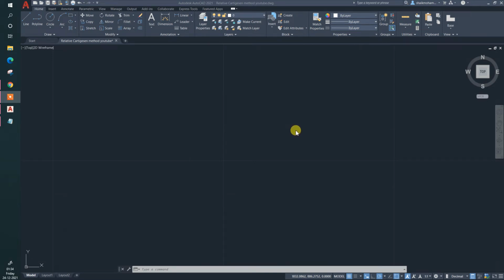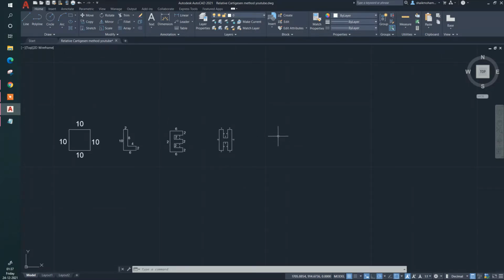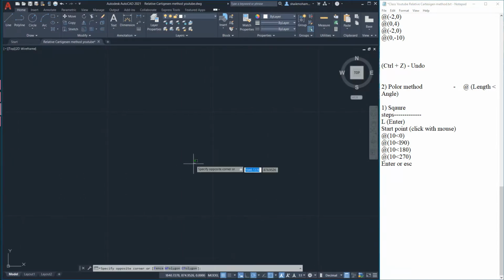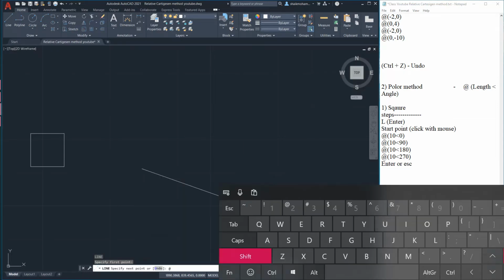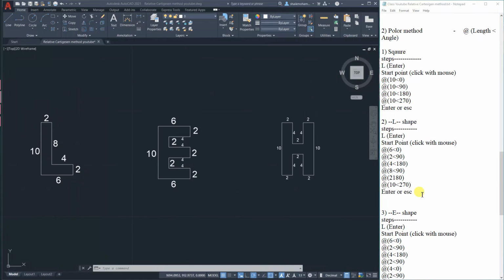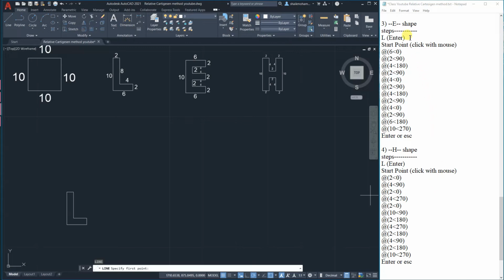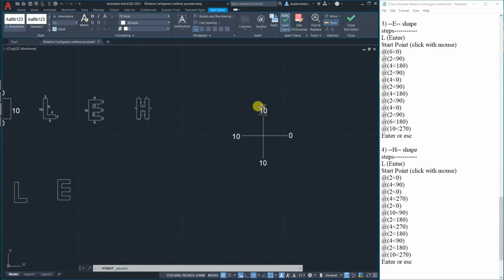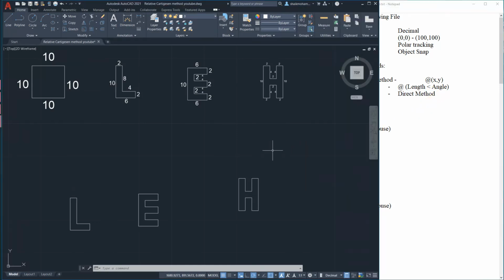POLAR Method in AutoCAD | E6 | AutoCAD Series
Polar Methods in AutoCAD. This is continuation of AutoCAD series

limits in AutoCAD
AutoCAD software
POLAR Method